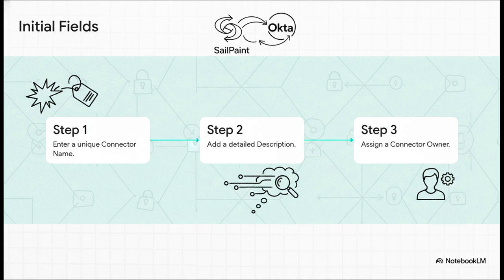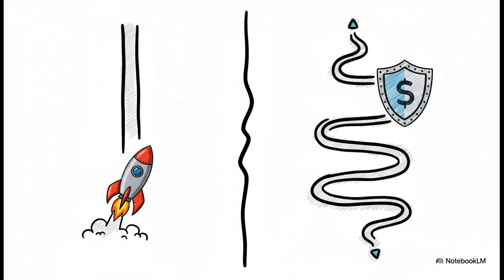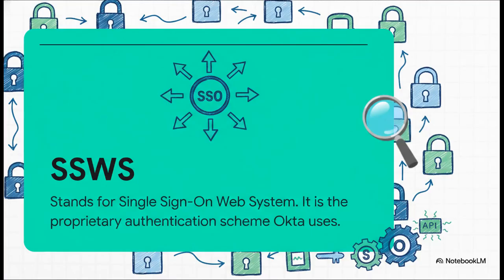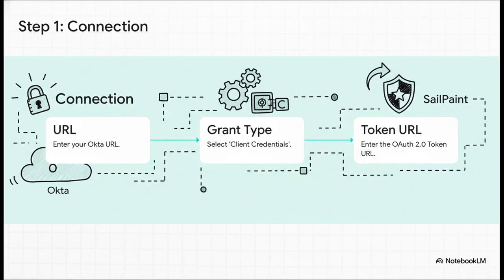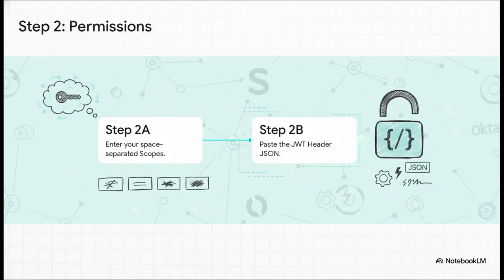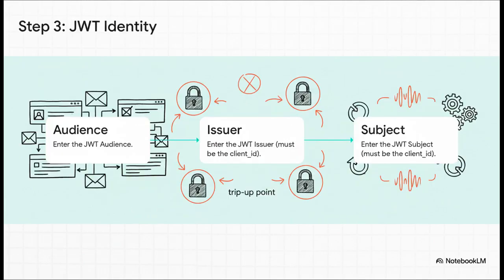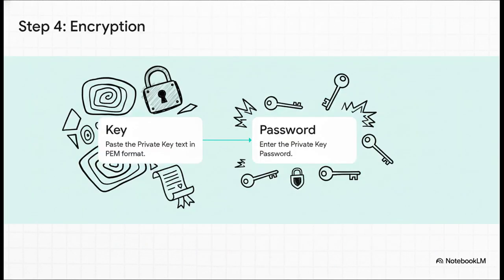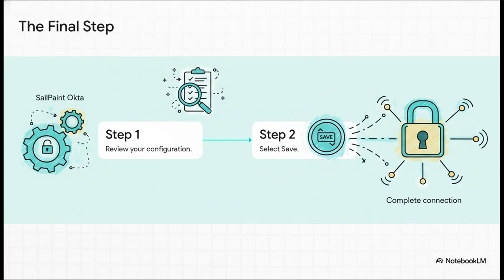Chapter 6.2 : SailPoint ISC | Okta SSO | Base Configuration, Connection Settings. Authentication